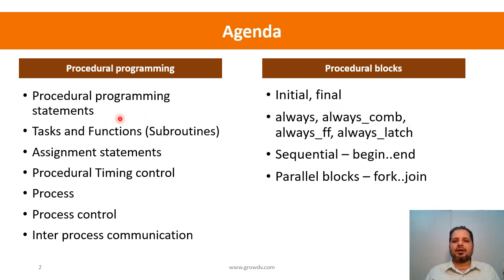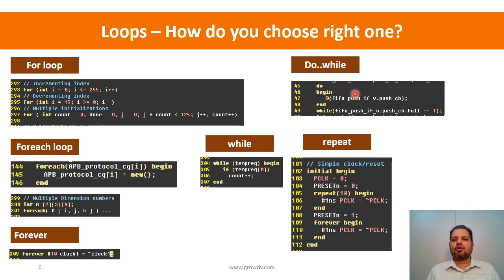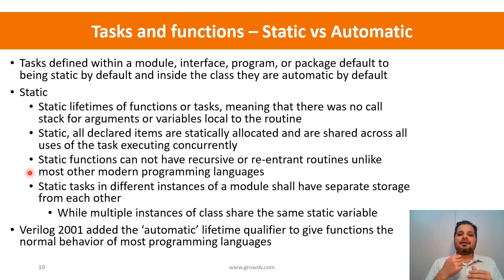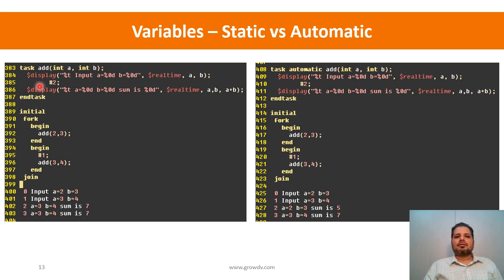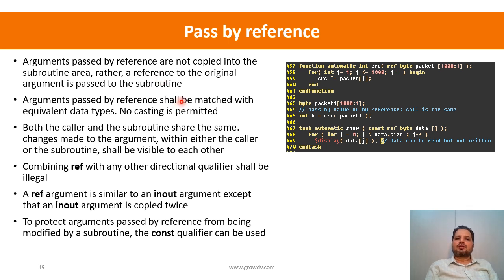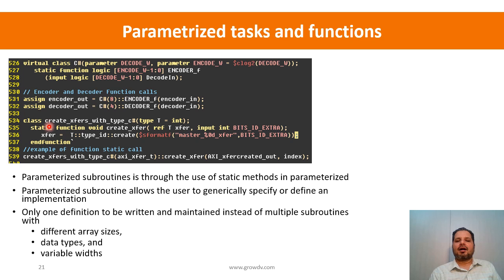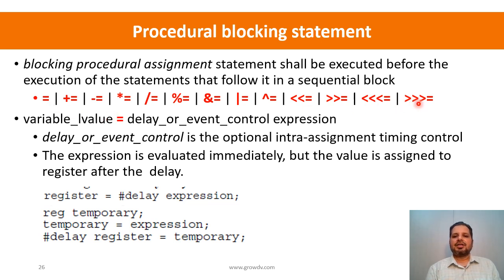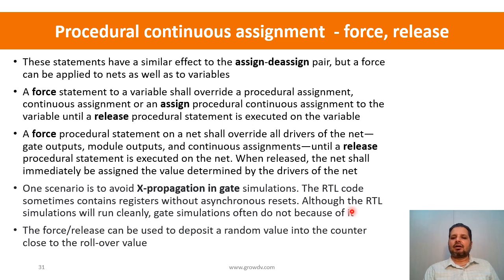SystemVerilog Procedural Programming | GrowDV full course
***SystemVerilog Procedural Programming - Complete Guide | FPGA/ASIC Design***

*Learn SystemVerilog procedural programming in-depth with this comprehensive tutorial. Perfect for FPGA/ASIC designers, verification engineers, and students looking to master blocking/non-blocking assignments, loops, tasks, and functions. This video covers essential concepts with practical examples to solidify your understanding.*

*• Blocking vs. Non-blocking assignments*
*• Procedural loops (for, while, repeat, forever)*
*• Tasks and functions in SystemVerilog*
*• Event control and timing constructs*
*• Procedural continuous assignments*

***Video Chapters:***
*[00:00] - Introduction to SystemVerilog Procedural Programming*
*[05:12] - Blocking vs. Non-blocking Assignments Explained*
*[18:45] - For, While, and Repeat Loops in SystemVerilog*
*[32:30] - Forever Loops and Their Applications*
*[45:15] - SystemVerilog Tasks: Syntax and Usage*
*[01:02:40] - Functions vs. Tasks: Key Differences*
*[01:20:10] - Event Control (@, wait, # delays)*
*[01:35:50] - Procedural Continuous Assignments (assign/deassign)*
*[01:48:30] - Summary & Best Practices*

*• FPGA/ASIC design engineers*
*• Verification engineers learning SystemVerilog*
*• ECE students studying digital design*
*• Professionals preparing for VLSI interviews*